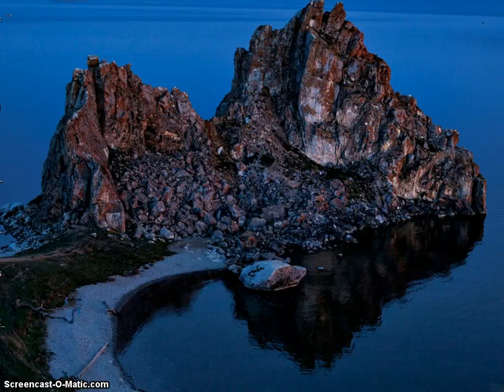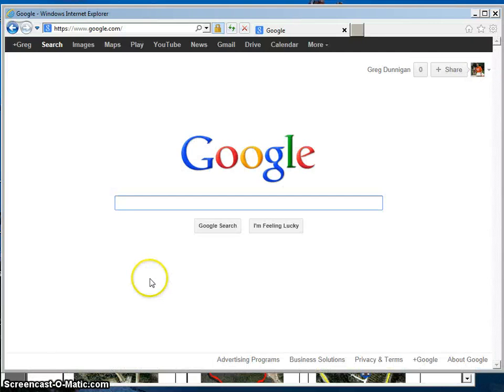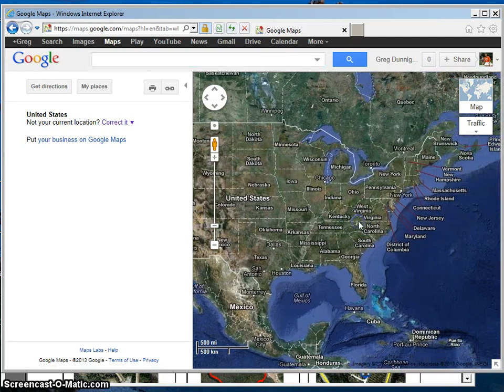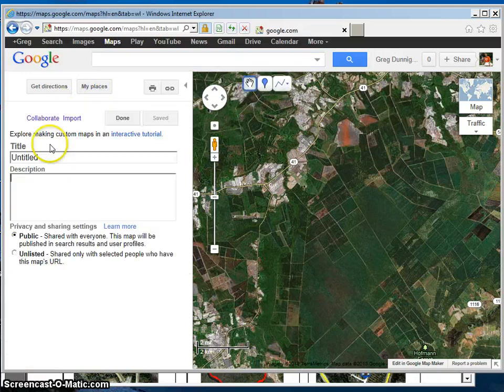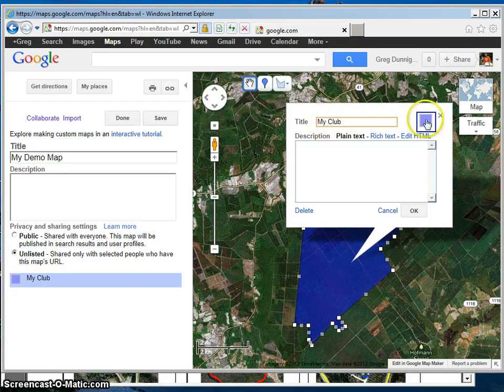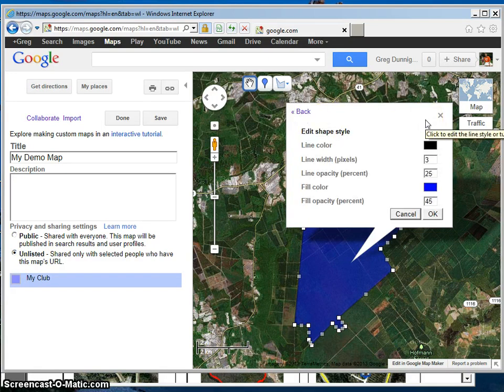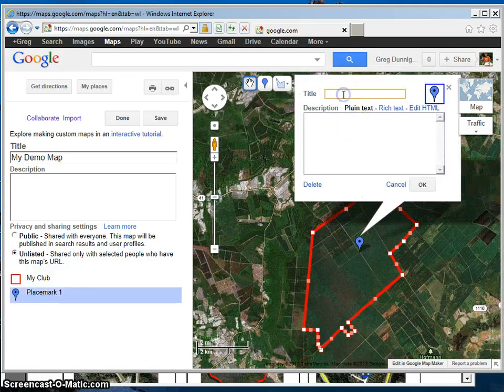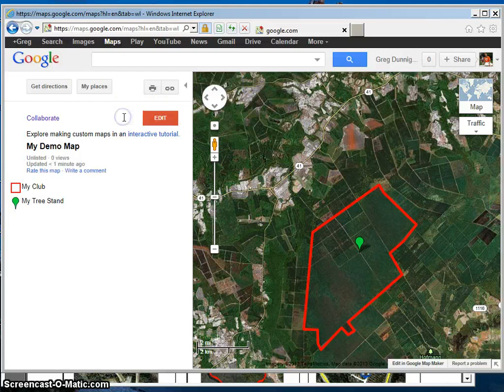Create Custom Polygon to View on mobile devices...part 1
Use Google Maps from the computer to create a map and polygon to be viewed on a mobile device.